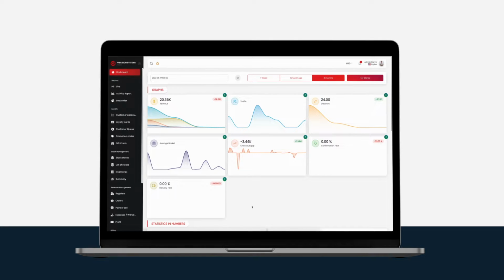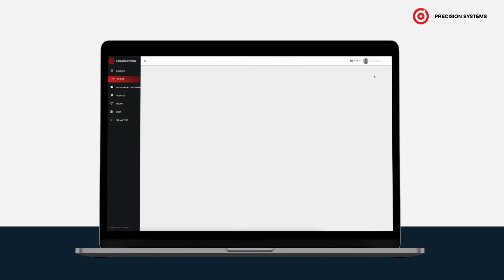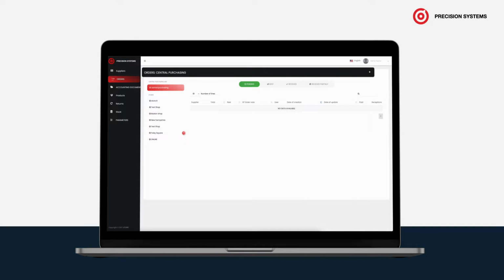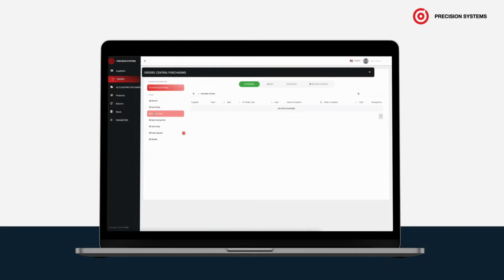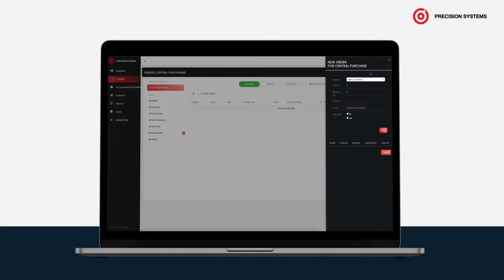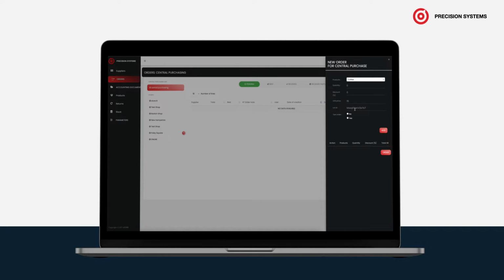Supplier Ordering Process on Precision Systems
In this tutorial you will learn how to order from your supplier from your myPrecision administrator interface from the web

👉 Learn how to record the reception of an order from a supplier